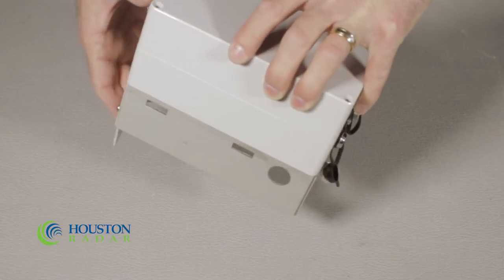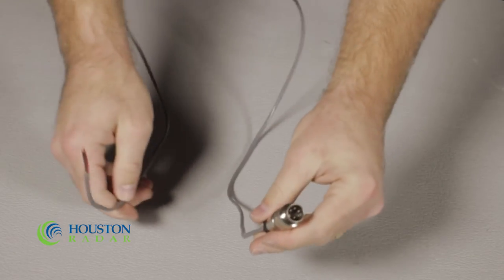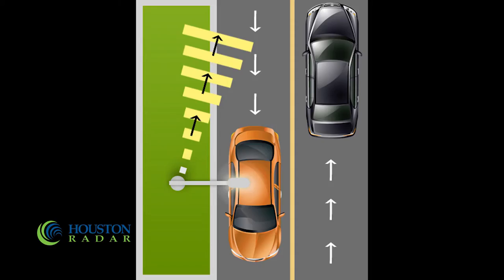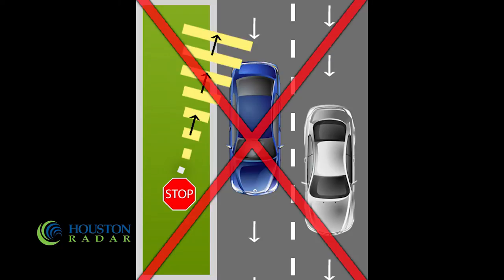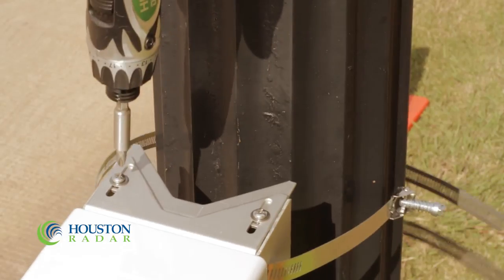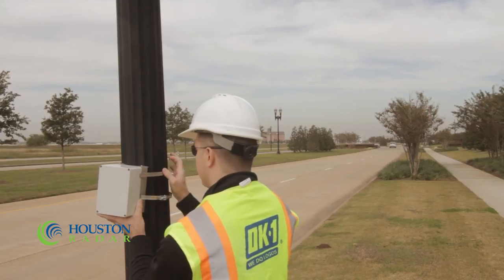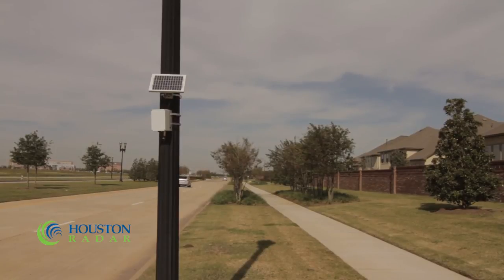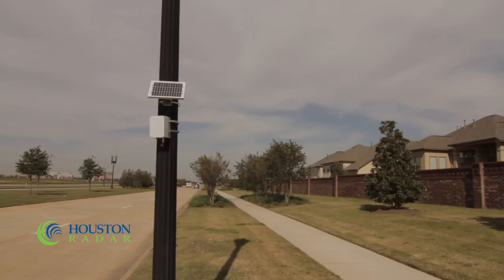Houston Radar Armadillo Tracker Installation Video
A quick overview of installing and commissioning the Houston Radar Armadillo Tracker, a radar based non-intrusive traffic data collector, on the road.